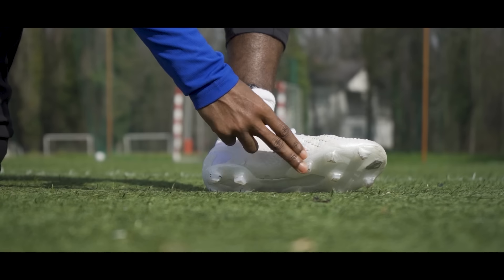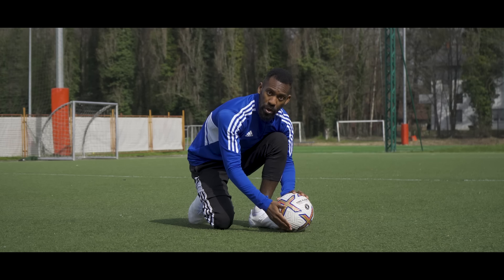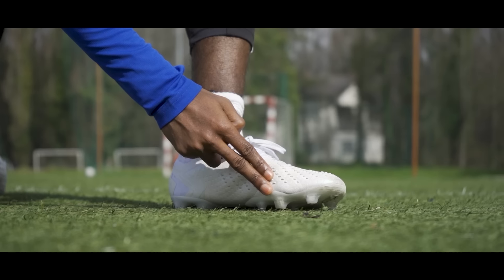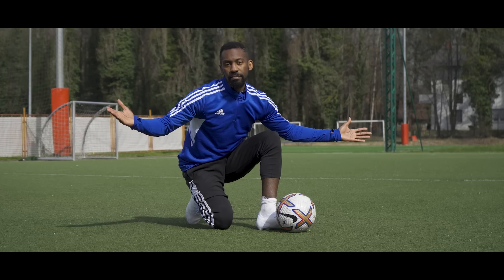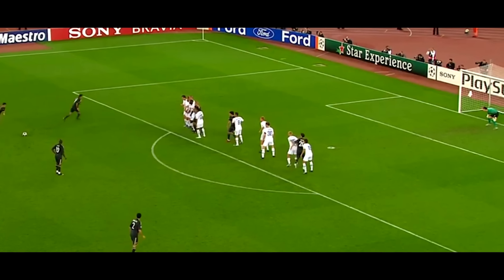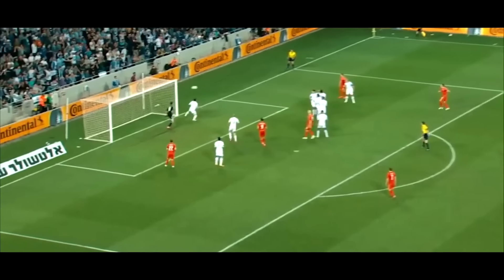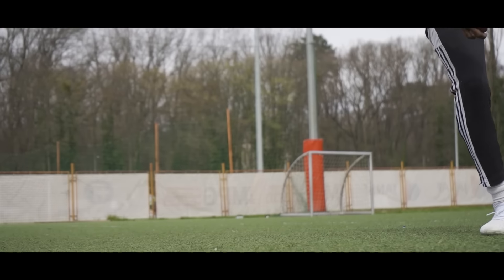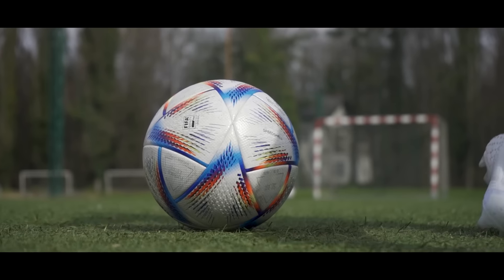Can't do the knuckleball? TRY THIS easy technique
Learn the knuckleball - football skills tutorial. In today's video, professional football player Will John takes you through the knuckleball technique, where you'll learn some easy steps towards getting the hang of shooting knuckleballs. Now, you won't learn to master the knuckleball in 10 minutes, but it will at least teach you the basics which you can then go and practice on your own.